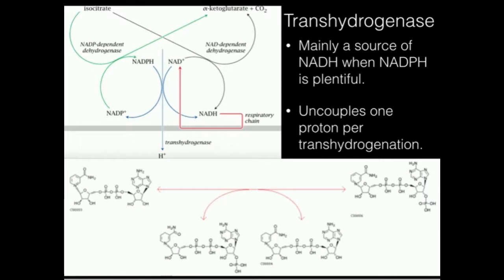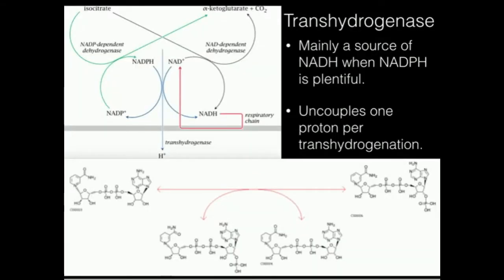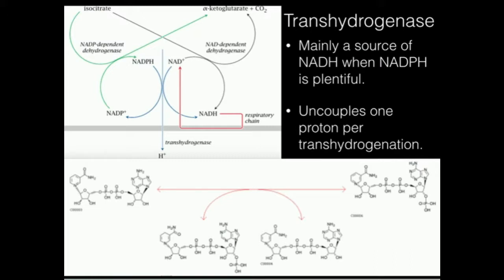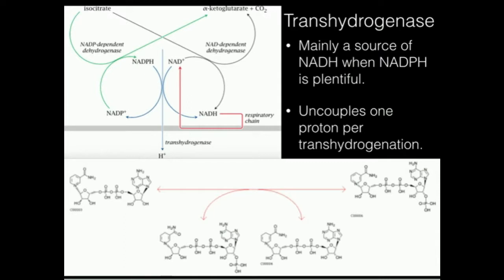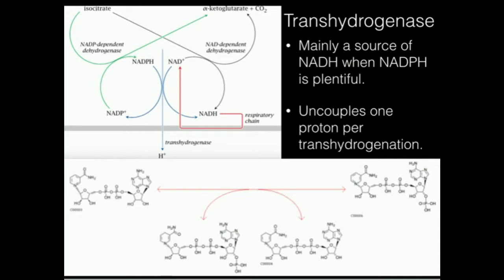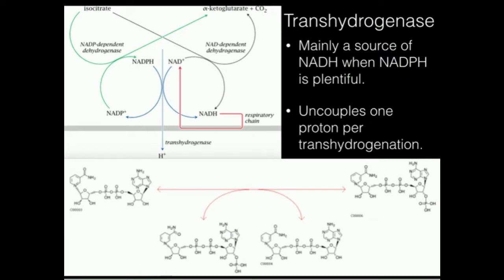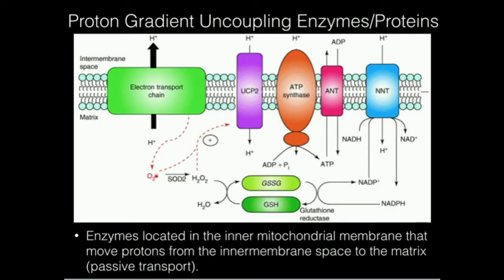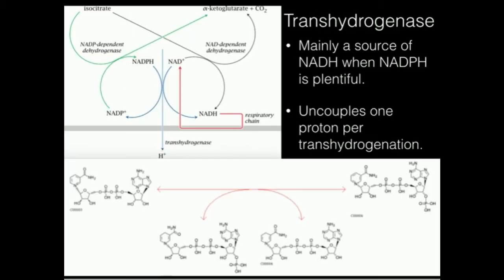Nicotinamide Nucleotide Transhydrogenase